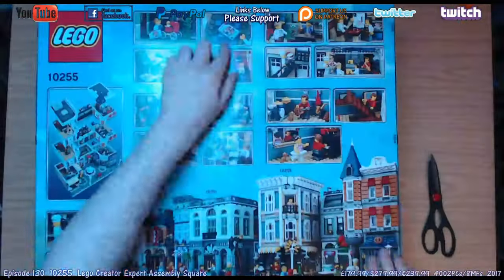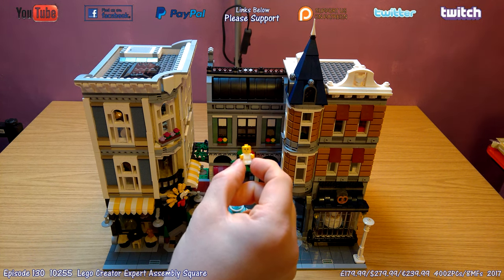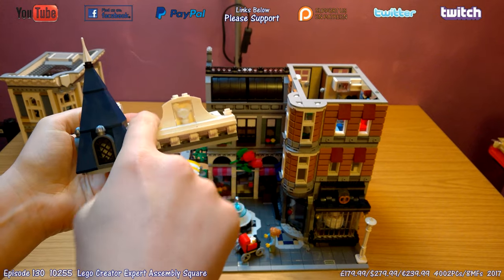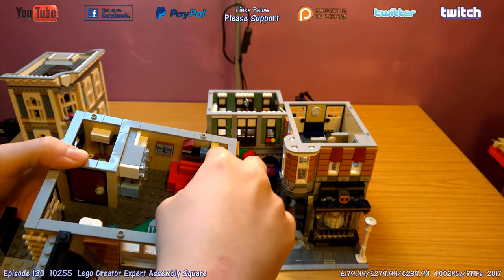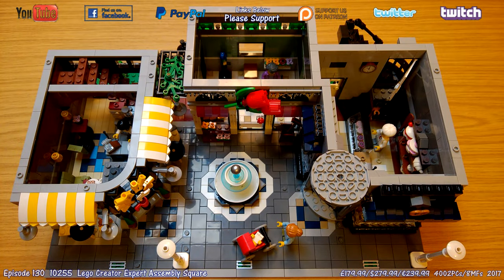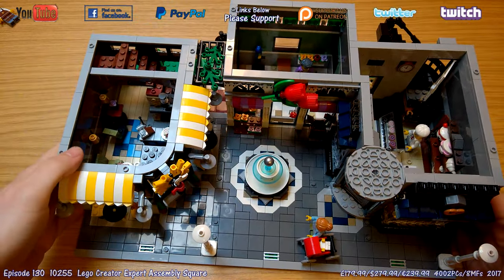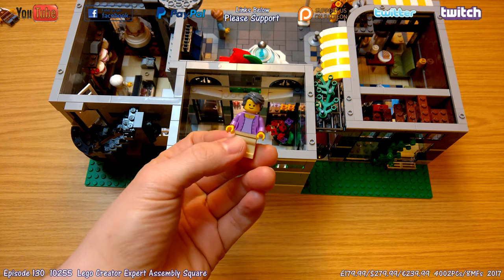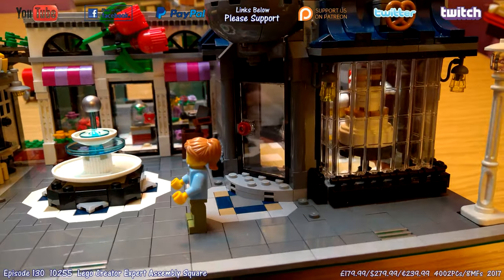Lego Creator Expert Assembly Square 10255 Model Moment Episode 130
Episode 130 of Morrt's Model Moments.

Today we're Looking at the Lego Creator Expert Assembly Square #10255

Would Like to Remind everyone of the Polybag Give-a-way that I am currently planning.

Links:-